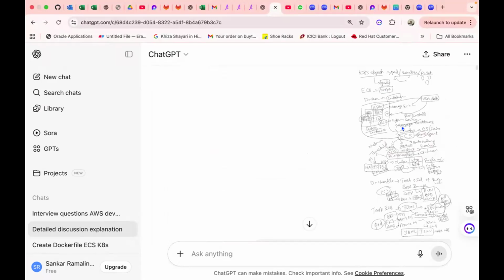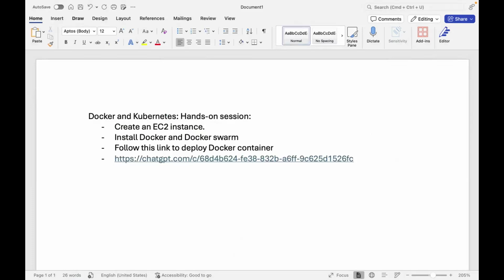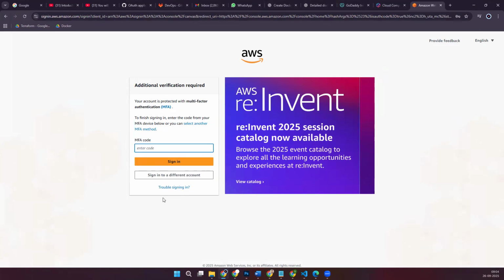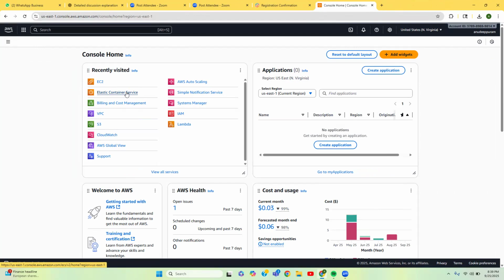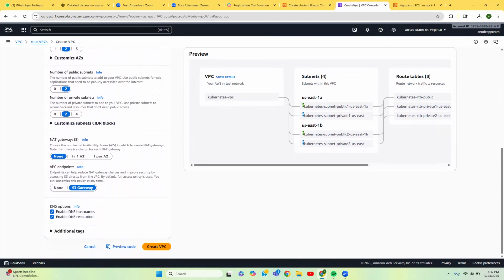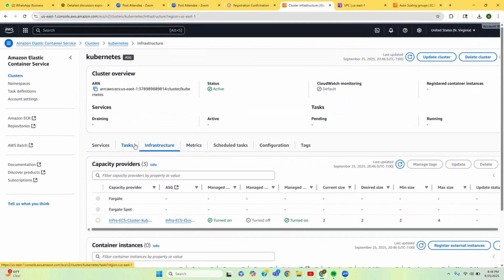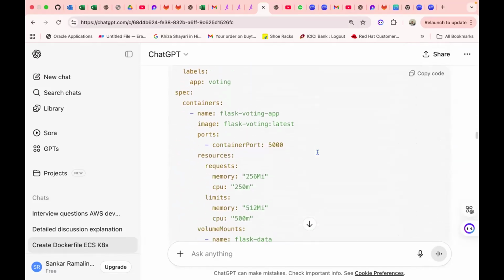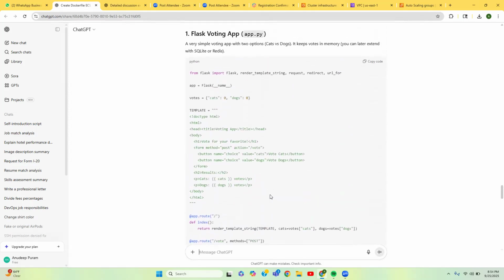Kubernetes - session-02 - ECS Cluster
Create ECS cluster and run a task